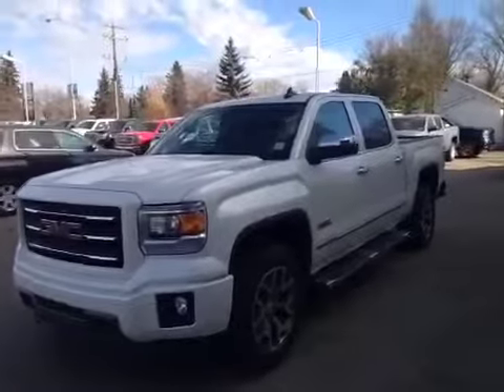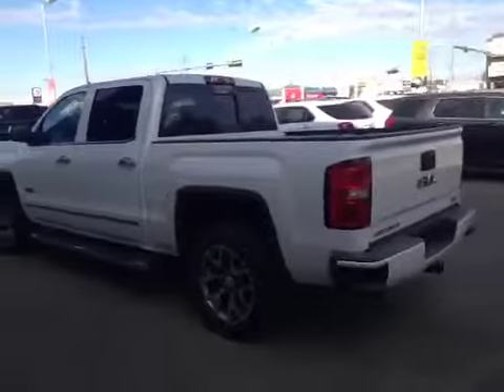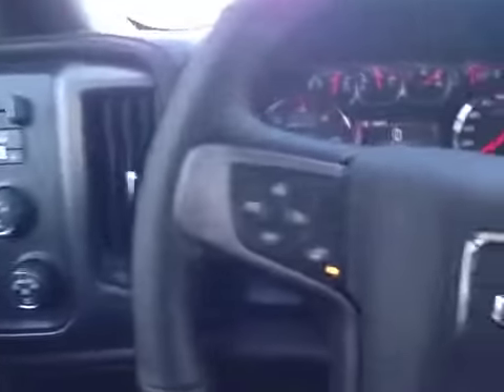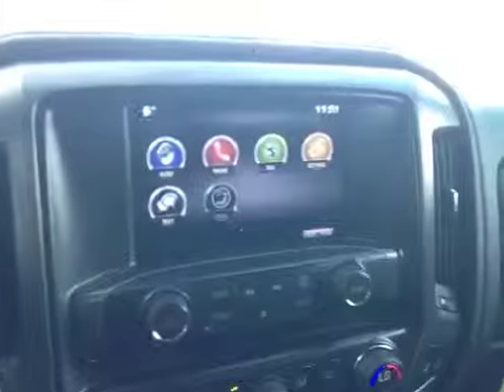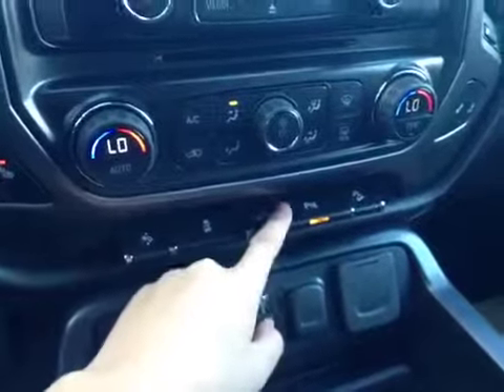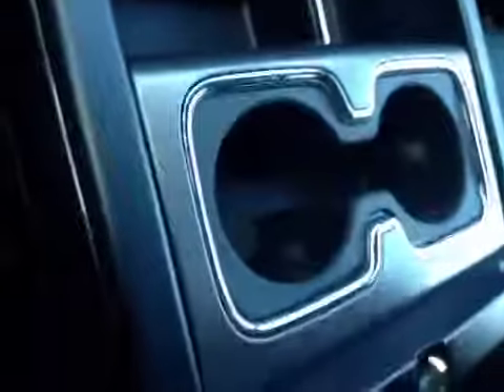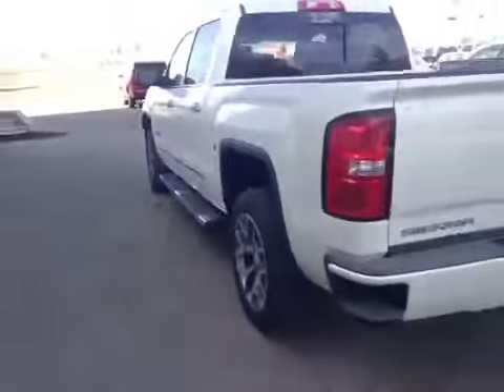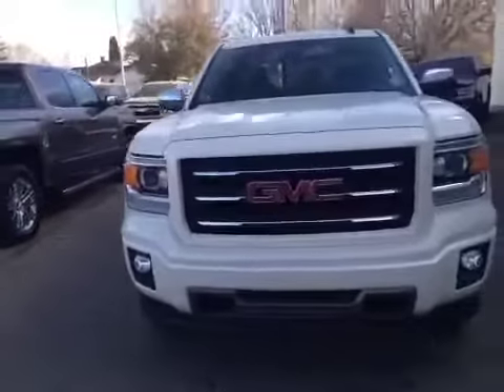2015 GMC Sierra 1500 4WD Crew Cab 153.0" SLT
This is a 2015 GMC Sierra 1500 4WD Crew Cab 153.0&quot; SLT with 6-Speed A/T transmission White[GBN,White Diamond Tricoat] color and Jet Black interior color.  This video is recorded and uploaded by cDemo Mobile Inspector